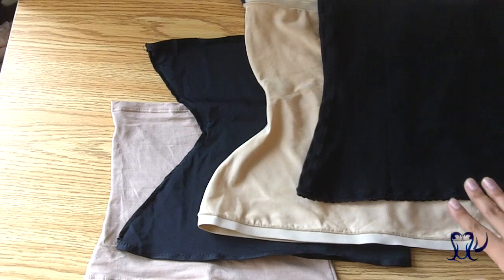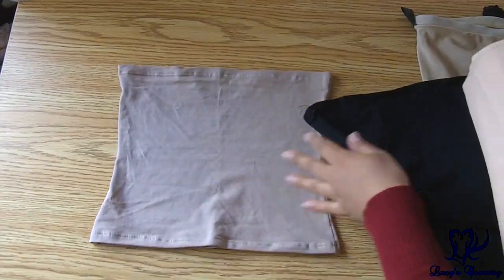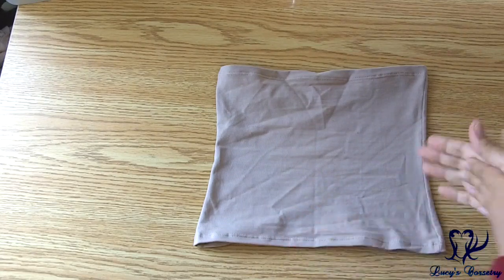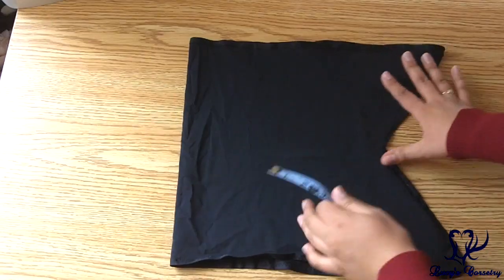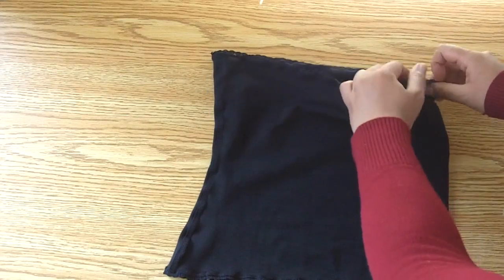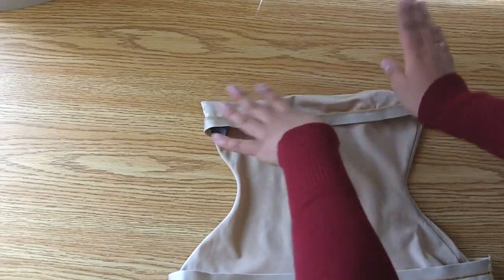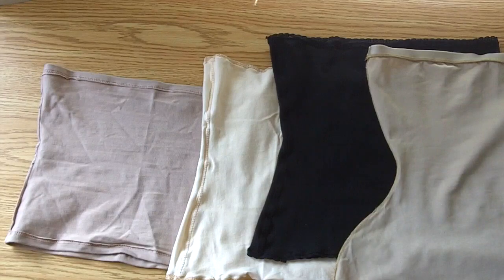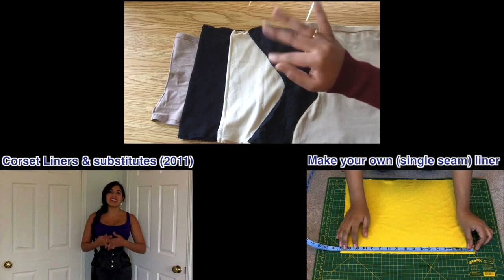CORSET LINERS: Comparing 4 Different Brands | Lucy's Corsetry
Talking about the fabric, seaming, price and usability of different corset liners from four different brands: Madame Sher, Heavenly Corsets, Corset Connection, and Contour Corsets.

TIME TRAVEL (click on the time stamps):
0:45 What is a corset liner?
1:30 How is a corset liner different from a shirt?
2:20 How is a corset liner different from a cincher / faja?
Liner specs:
3:15 Madame Sher liner
5:15 Heavenly Corsets liner
7:15 Corset Connection liner
9:15 Contour Corsets liner
11:20 Which liners are most smooth / soft?
12:50 Which liners are standard sized or custom?
13:15 Stretch test for all liners

I upload 1-2 videos a week - usually Thursday or Friday.

FTC: These liners were included as combos with previous corset purchases from the respective brands. (I ended up buying 3 more Contour Corset liners in a pack.) But all of these liners are available for separate purchase from their respective online stores, no corset purchase necessary.